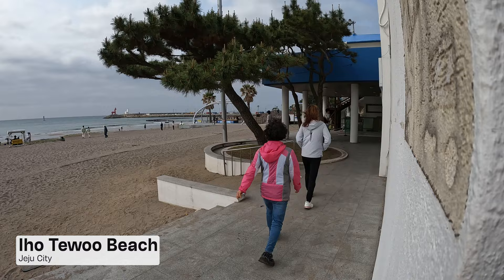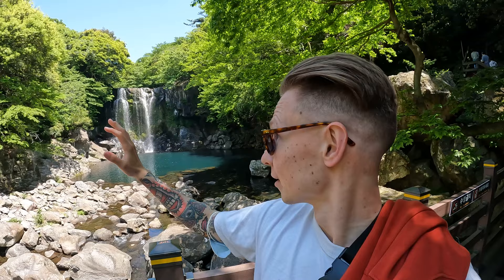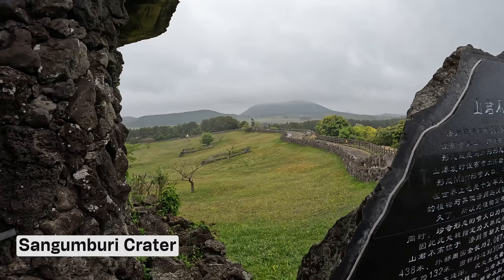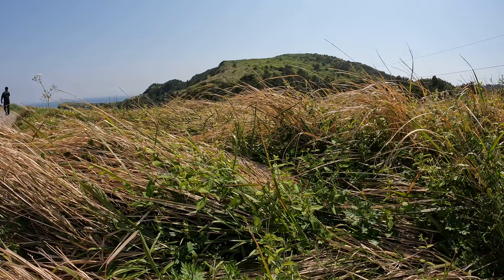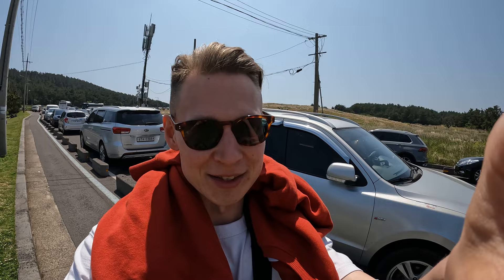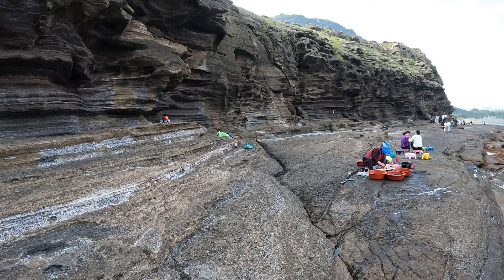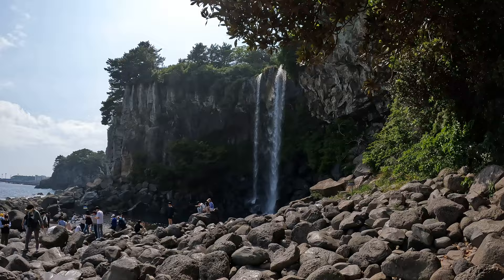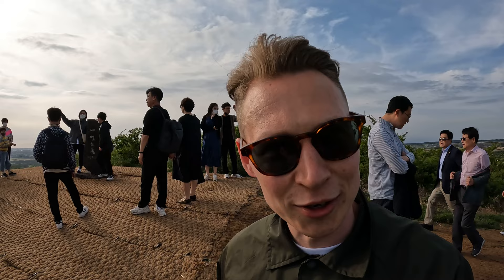10 MUST SEE PLACES in Jeju Island for any traveller.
These are the 10 must-see places we recommend visiting in Jeju.

Sanji Lighthouse
We start the Jeju City exploration by going to Sanji Lighthouse which is located at Sarabong Park. It is Sanji Lighthouse, where you can see a picturesque sight of the coastal cliffs and the ocean! At Sanji Lighthouse, you can see the spectacular view of the broad ocean and Sarabong Volcanic Cone. Also, it is located near the city, so it has become a famous spot for field trips for students ranging from kindergarten children to high school students. It is playing a role not only as a lighthouse but also as a valuable tourism resource.

Iho Tewoo Beach:
Jeju’s beaches are beautiful both during the day and at night. Among these, there are beaches that are loved by many travellers. Iho Tewoo Beach is one such popular spot for photographers, travellers, locals… pretty much everyone. The red pony and the white pony lighthouses exude an exotic feel, especially when contrasted with the vast expanse of white sand. And take note, this is a beach that has been used by islanders for centuries. At low tide, you can spot the Wondam, a traditional fishing method that uses rock walls to trap fish when the water ebbs.

Cheonjeyeon Waterfalls
Must visit tourist site in the south of Jeju island is the Cheonjeyeon Waterfalls. There are 3 of them and our recommendation is to visit only the first two as the path to the third one is full of up and down stair paths and it is quite a journey from the first path.

Seonim-gyo bridge at Cheonjeyeon waterfalls was the highlight of the site. The bridge offers an amazing view of the waterfalls valley and the sea. Surprisingly the bridge is really steep. On the other side, you can find a park with a small temple that like the bridge offers breathtaking views.

Sangumburi Crater
Sangumburi Crater has been designated as a Natural Monument. It is located on the southeast side of Jeju and is a flat crater, about 650 meters wide, 100 meters deep, and 2,070 meters in circumference. If you look at the crater from above up, it looks like a man-made circular stadium

Songak mountain
Songak mountain is part of the Olle trails. The 2-plus kilometer trail is a beautiful but slightly challenging trail with ups and downs,  wind and sun. There are a lot of horses on the way for kids to enjoy. Songak mountain is also part of Korea's Dark tourism that holds a dark history.

Yongmeori Coast
Not far from the Songak mountain path lies The Yongmeori Coast. The Yongmeori Coast got its name because the beach looks like a dragon that is jumping into the ocean with its head raised (“Yong” means dragon and “Meori” means head in Korean).  The ticket to see the coast was 2000 ₩. Yongmeori is a sandstone bed created by layers of sand that have been deposited for tens of millions of years. The mysterious scenery of the coast is enough to make anyone who witnesses it exclaim in wonder.

Osulloc tea plantation
Osulloc tea museum and tea garden together with Innisfree is a must-travel destination in Jeju. Osulloc tea garden has pristine tea fields surrounding the area. Anyone who has never seen a tea plantation will have fun and plenty of photo opportunities in the area. The cakes and teas at the tea garden are out of this world. We had sesame cream cake that was shaped like Jeju volcanic rock and OMG was that delicious. Try the green tea matcha tea when there or buy one of the many matcha treats from the shop next to the museum.

Jeongbang waterfalls are a mighty creation of nature. The waterfall is beautiful and the only one in East Asia that falls into the sea. That reason alone is worth the visit as this is a special sight to be seen. The entry to the waterfalls is only 2000W and can be accessed quickly from Seogwipo city.

Aewol Cafe street promenade
Aewol is what you would expect a paradise is, the emerald blue waters and a chill vibe are what you can expect. Two of the most beautiful beaches are around this area. We took a path running next to the sea, what struck me were the volcanic rock formations that run across the seaside.

Saebyeol Oreum Volcanic Cone:
With the southern peak as its summit, the volcanic cone had ridges to the southwest, northwest, and northeast. The western side is open widely in the shape of a Samtaegi (straw basket) to the north. There are 5 peaks that resemble a round asterisk. The volcanic cone is generally covered in grass, though the northern slope is partially covered in scrubs, and there is a cemetery on the northwestern slope.

About us:
We are not a travel channel, but we bring you helpful tips about travel, food or how to manage your life in a country outside of yours. We want to help you with answers that we have when we travel or live abroad. This is our journey of struggles, learnings and enjoyments...